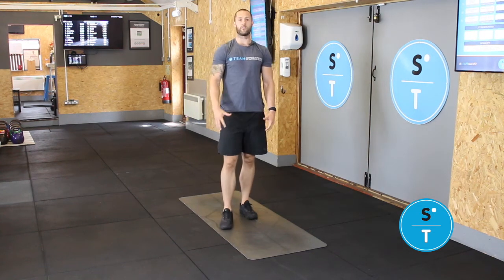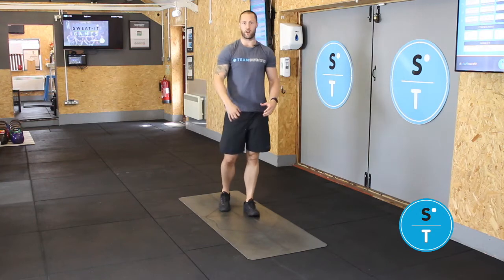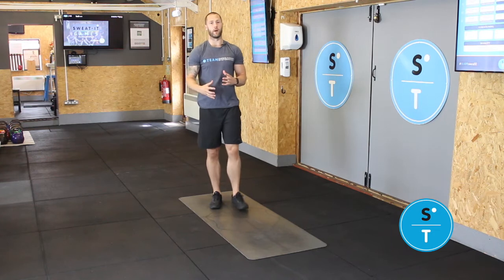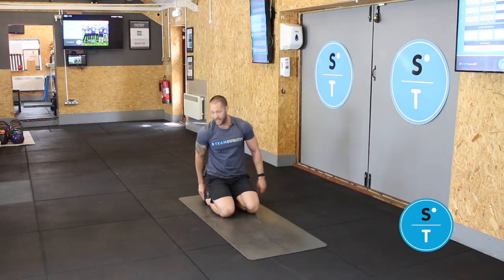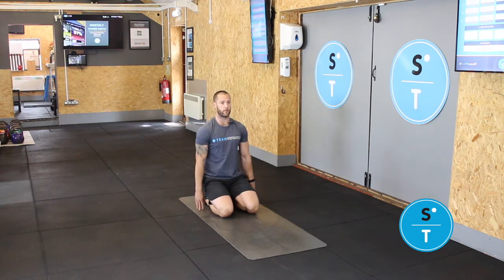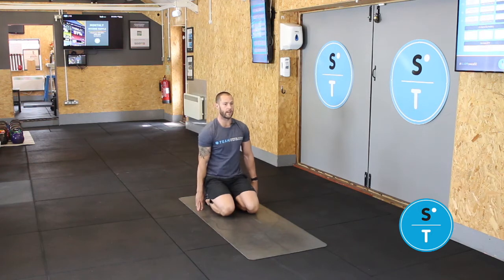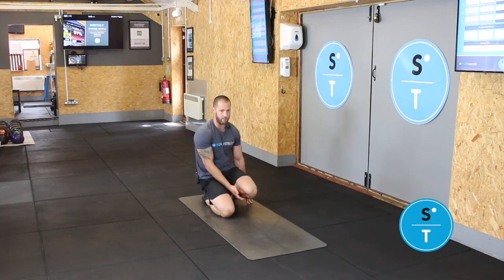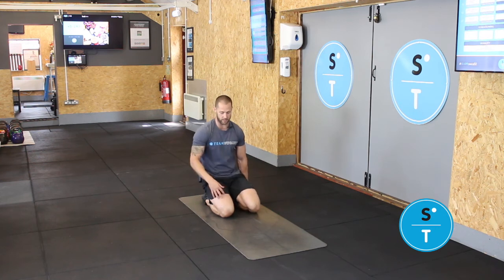Kneeling Knee Raises